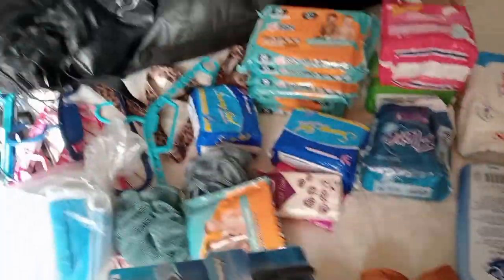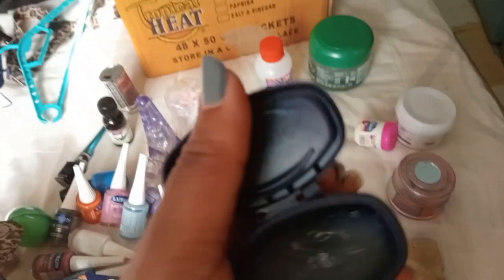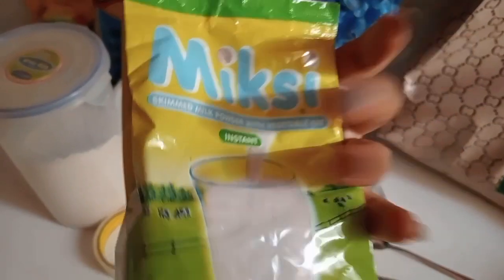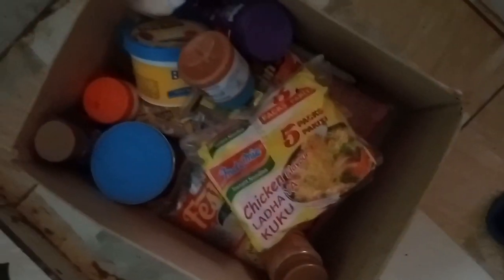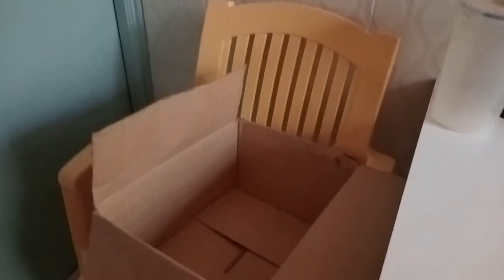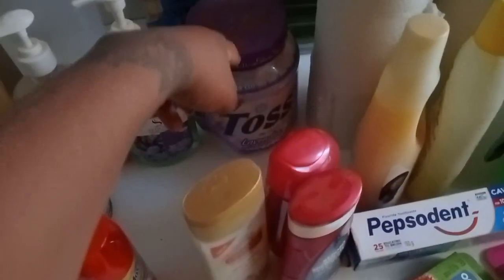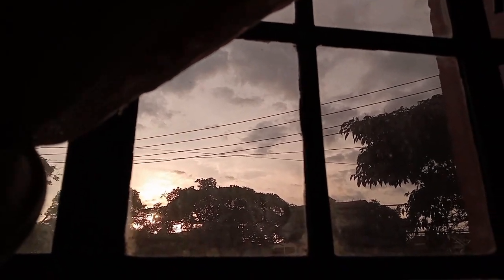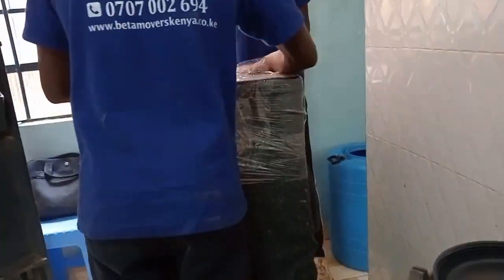MOVING VLOG #2: Packing up the old house + empty House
Hello hello 👋🏾 👋🏾
welcome to part #2 of my moving vlog. I wished someone would have warned me of the work that goes in parking and sorting while moving out 😩 cause bby gal had it rough.😅